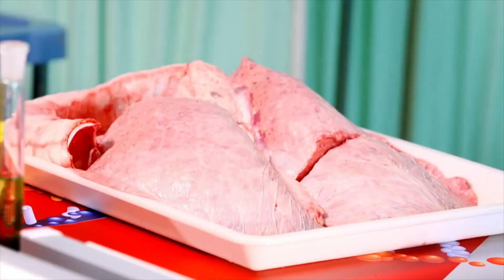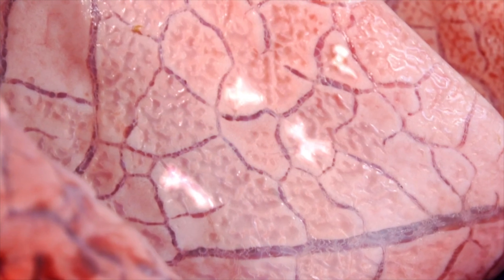Why Do We Cough? | Science for Kids | Fun Experiments | Operation Ouch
Over at the lab, the doctors explore why we cough through a fun and rather messy experiment.

Operation Ouch is a science show for kids that is full of experiments and biological learnings. In this educational TV show, twin brothers Dr. Chris and Dr. Xand do science experiments for kids, to explain us how the human body with all its different parts and systems works, and how medicine and medical procedures can help. It's Biology for kids in a fun format!